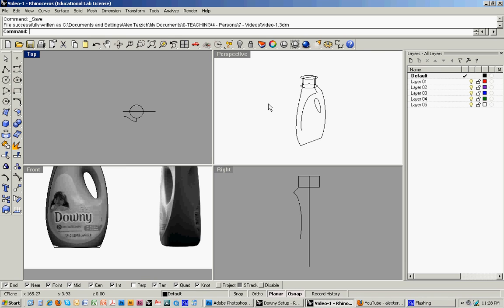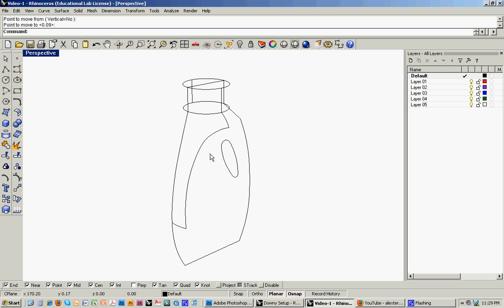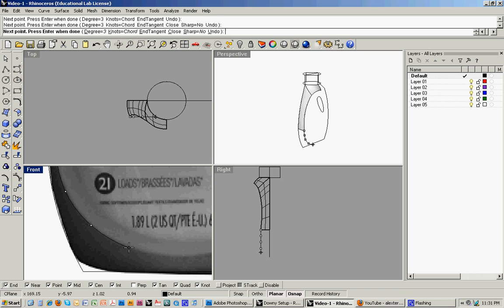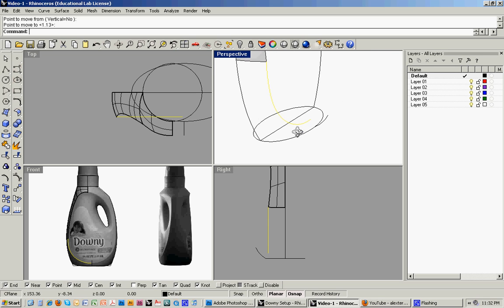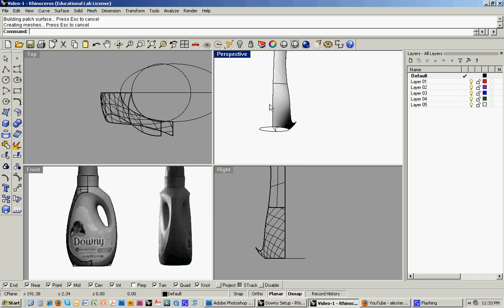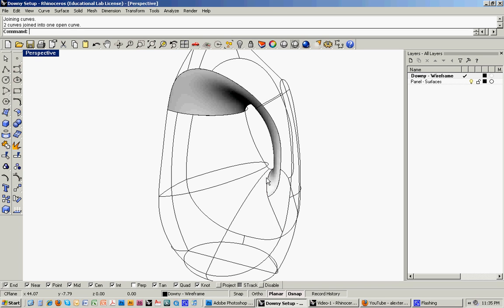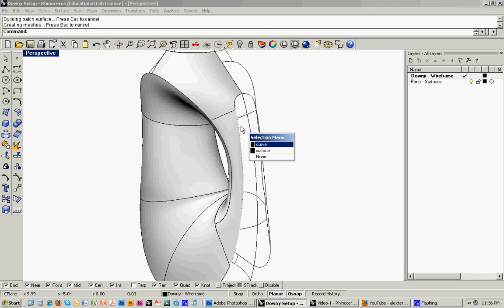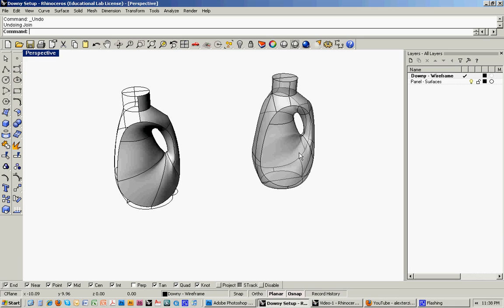Rhino Detergent Bottle 2/2